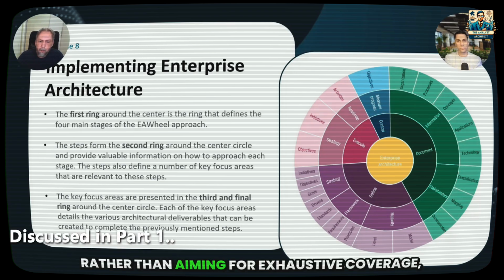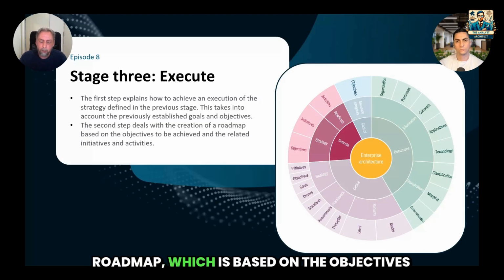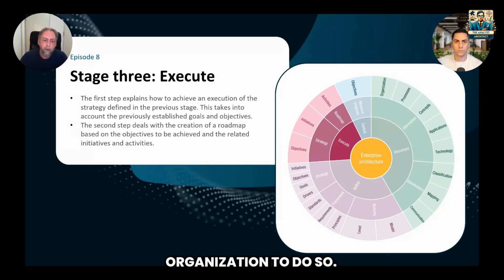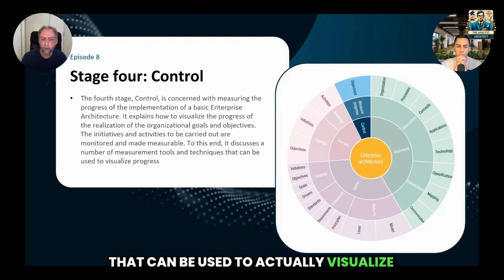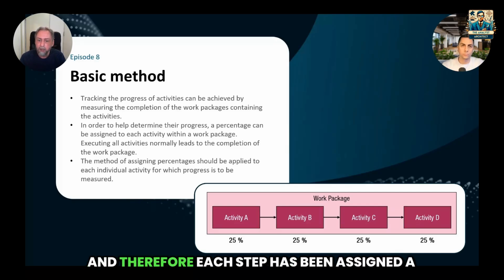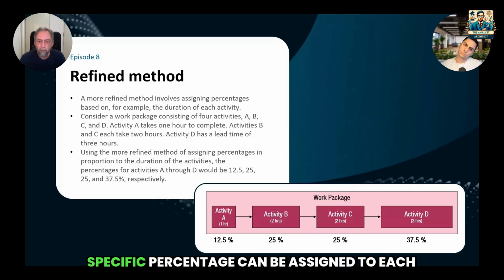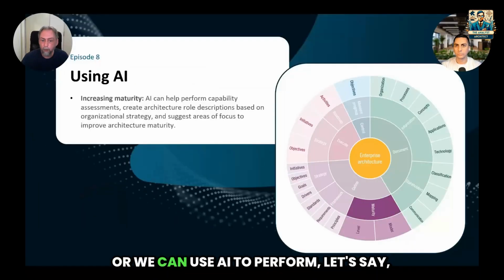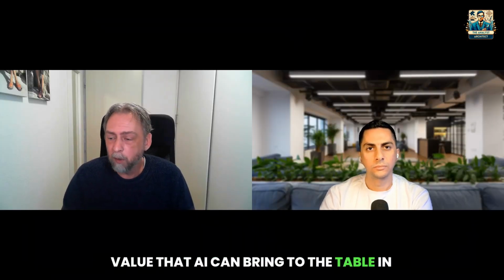How to Implement Enterprise Architecture, Part 2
Architecture only matters when it shows up in execution. Eric Jager explains what happens after the architecture is defined, from execution and the enterprise architecture roadmap to how you measure progress.

Episode 9 of 11 of EA Explained, a video podcast series from The Analyst Architect.

Chapters
0:00 Coming up in this episode
1:00 Part 1 recap
3:00 Topics for part 2
3:57 Executing the architecture
8:31 Measuring EA progress
11:22 EA roadmaps versus other roadmaps
14:32 Architecture viewpoints and dashboards
16:52 Tailoring the wheel
19:32 AI in architecture
21:17 The future of the wheel
23:51 Closing thoughts

We talk about executing the work, how an EA roadmap differs from other roadmaps, and how simple progress measures, viewpoints and dashboards keep architecture visible. We also cover tailoring the wheel to your context, and how AI can help, from documentation and capability assessments to turning strategy into action.

For new and experienced enterprise architects, and the leaders who work with them.

About The Analyst Architect
I simplify complexity to help you navigate from Strategy to Execution. Industry leaders and experts share their real world experiences.